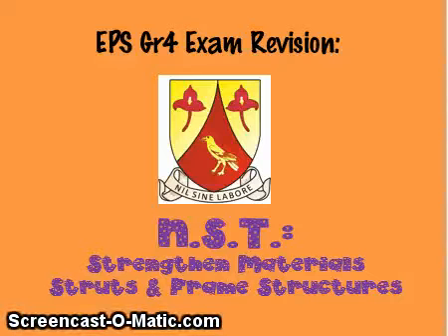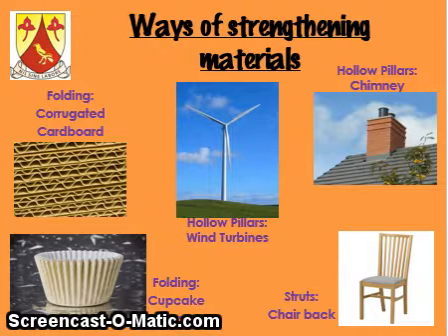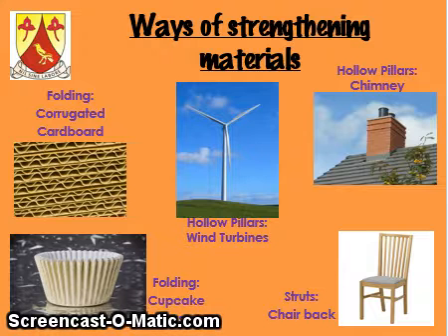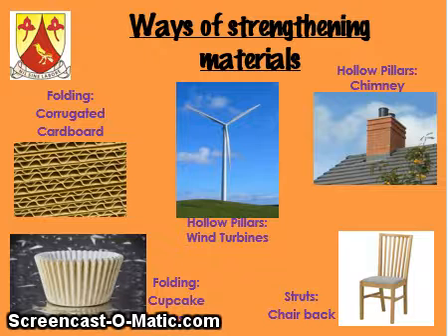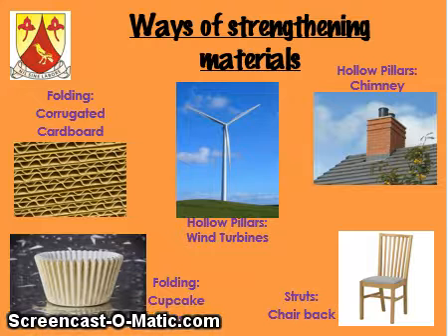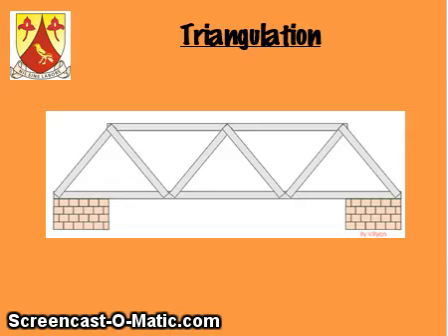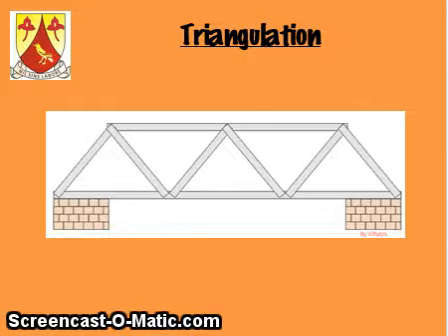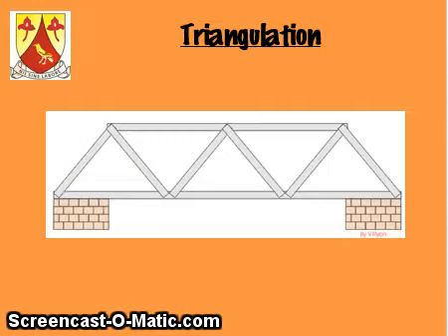Grade 4 RTHL N.S.T. Week 4: Strengthening Materials, Struts & Frame structures